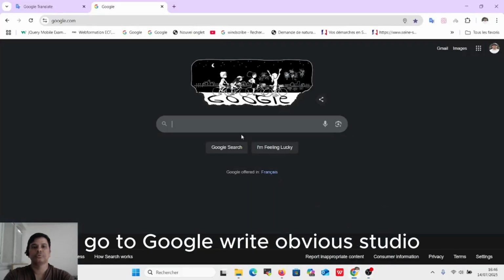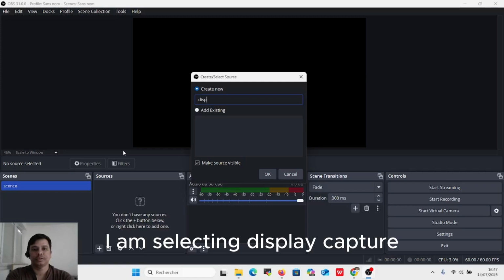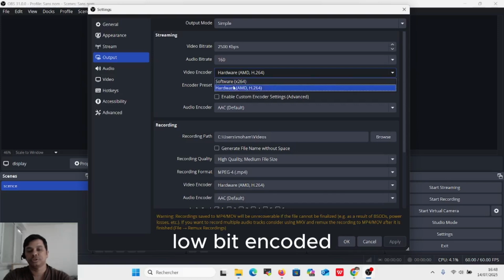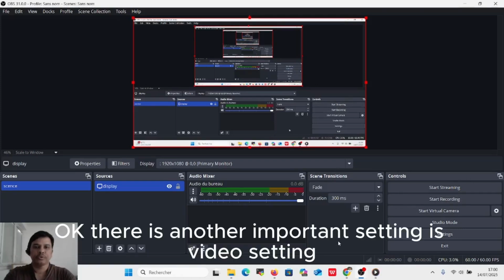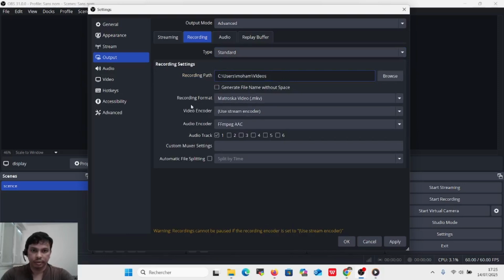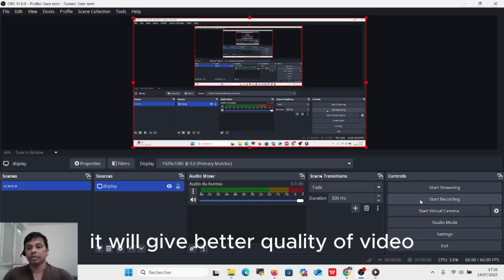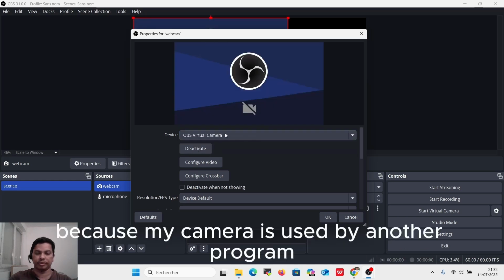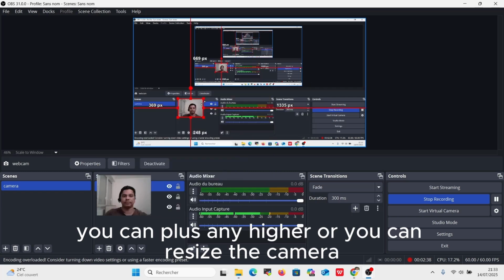Best OBS Settings for High-Quality Video Recording | Webcam Setup Included!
Learn the optimal OBS Studio settings for recording crystal-clear videos in 2025.
Covers both basic and advanced configurations for the best results.
Includes step-by-step guide to add and use your webcam like a pro!